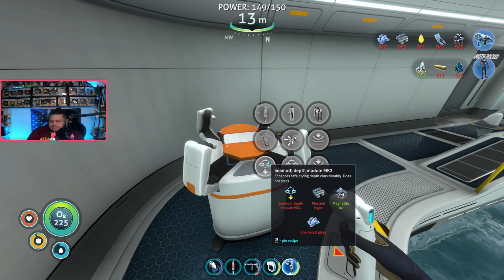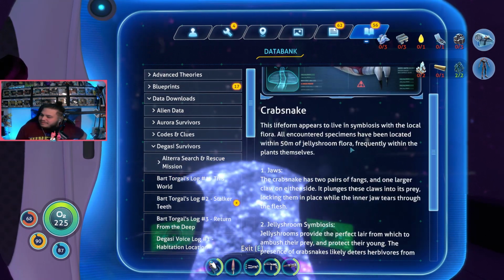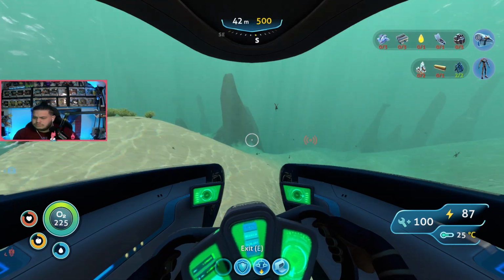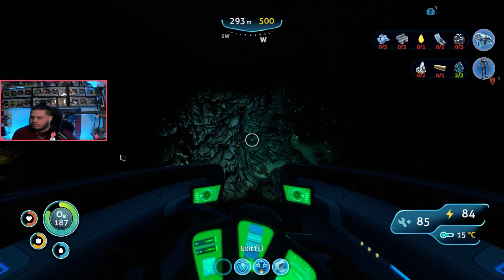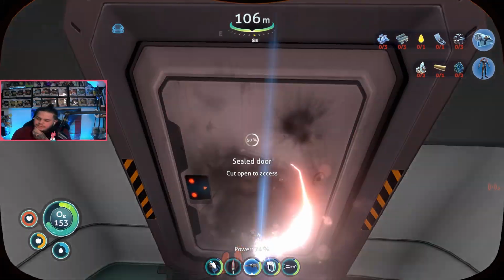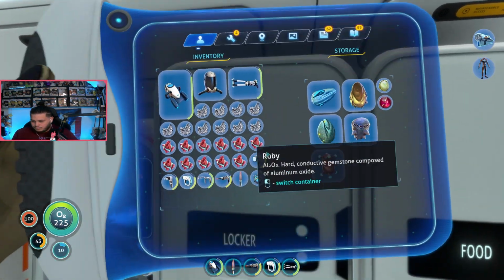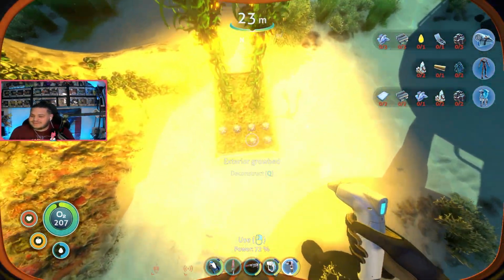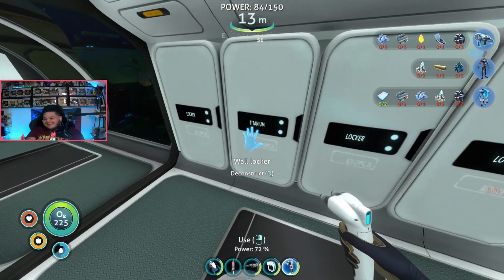Exploring and Resource Gathering! | Subnautica - Part 11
You still here fool, watch the video!